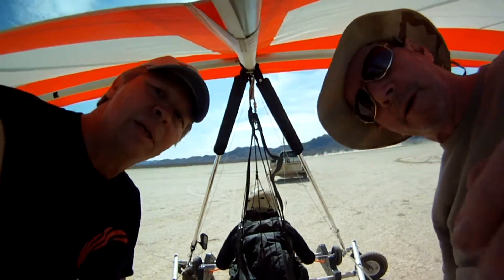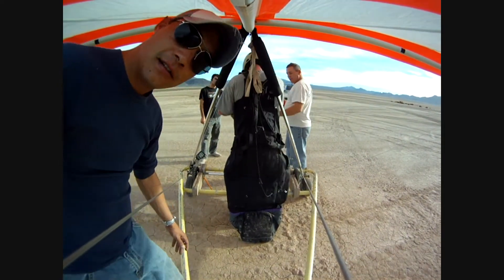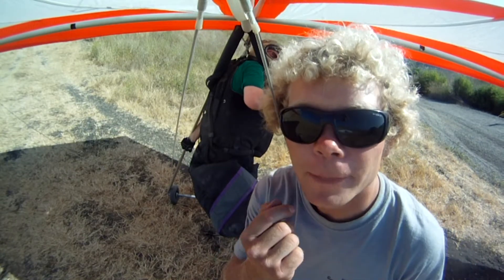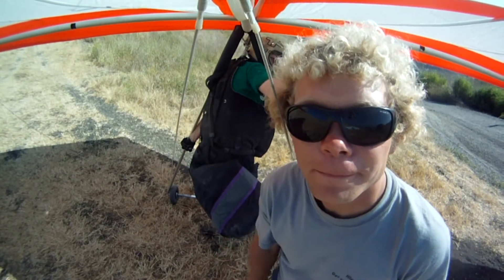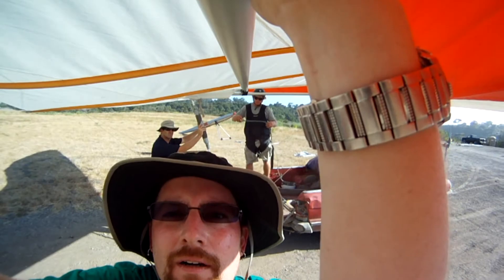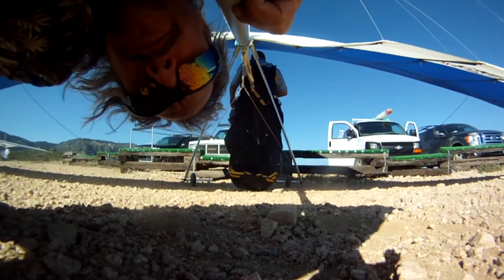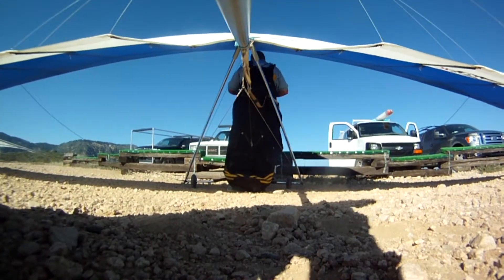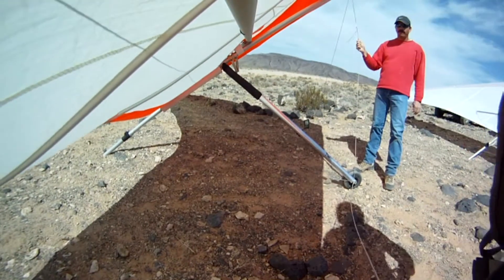Is this thing on?.wmv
Is this thing on.